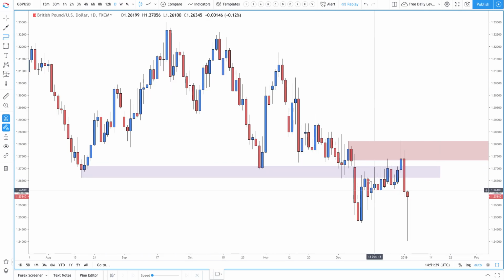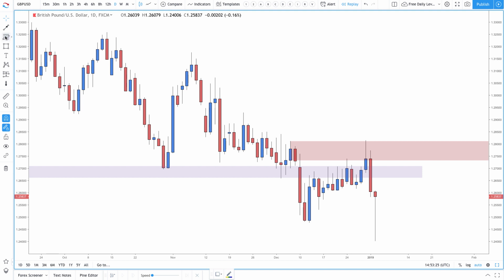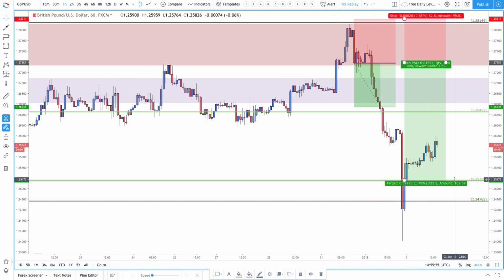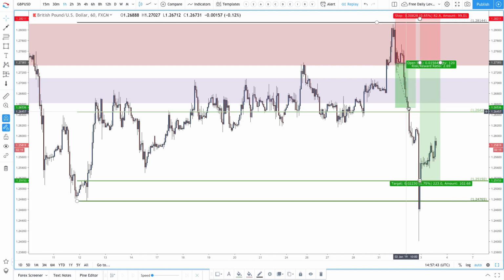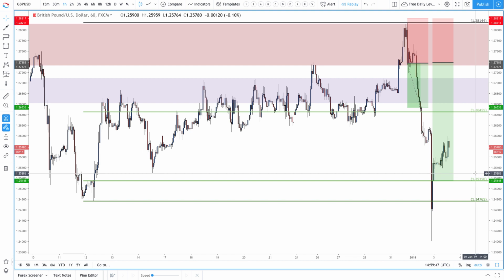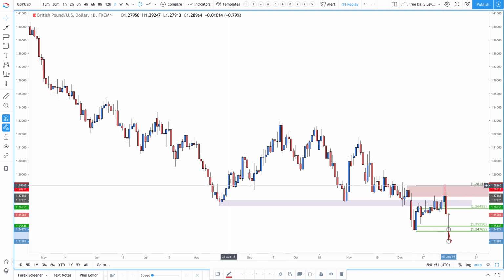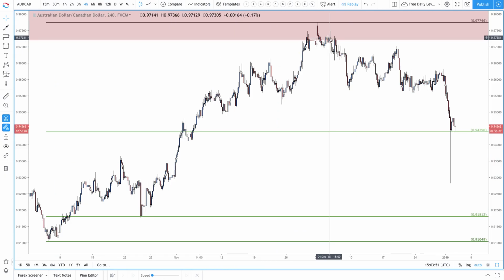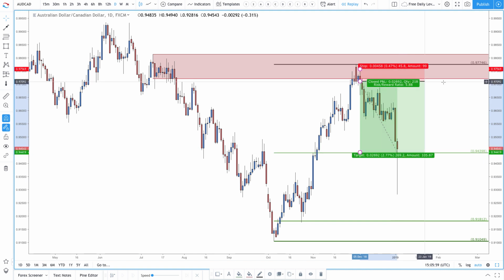Identify Take Profit Targets Using SUPPLY AND DEMAND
Learn To Trade Supply And Demand Forex Zones